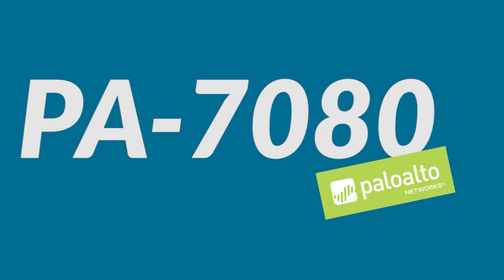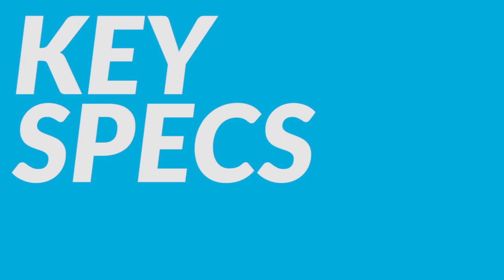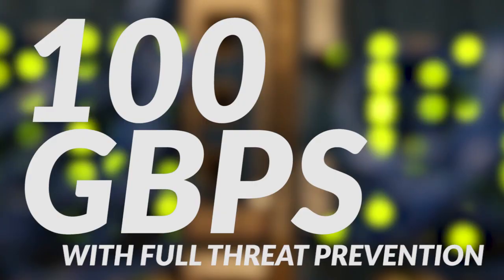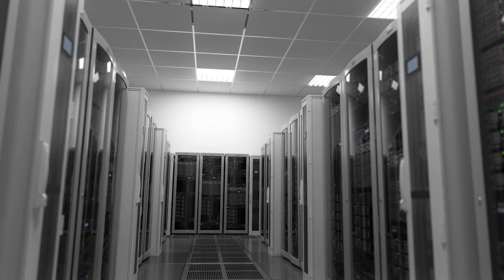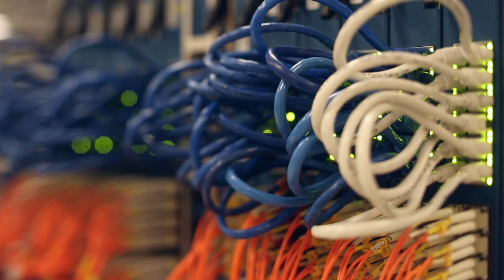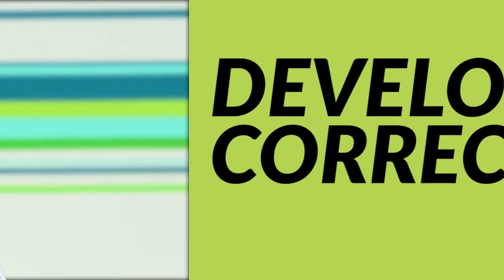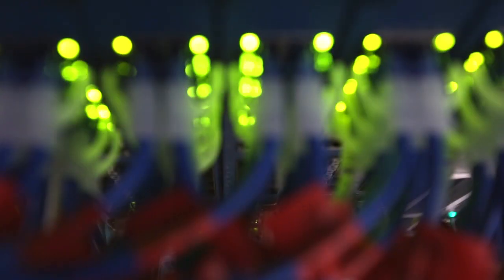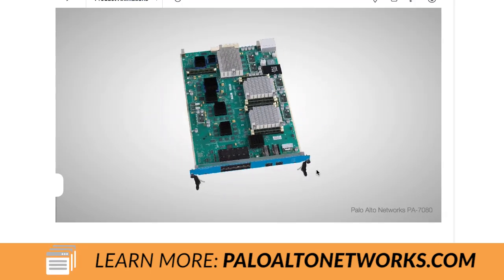The New PA-7080: Delivering Breach Prevention at Scale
Redefining high-performance network security, the PA-7000 Series offers the perfect blend of power, intelligence and simplicity. Power derived from a proven architecture that seamlessly blends an ultra-efficient single pass software engine with nearly 700 function-specific processers for networking, security, content inspection and management. Intelligence that maximizes security processing resource utilization and automatically scales as new computing power becomes available. Simplicity defined by a single system approach to management and licensing. Explore the PA-7000 Series using the interactive 3D application now.